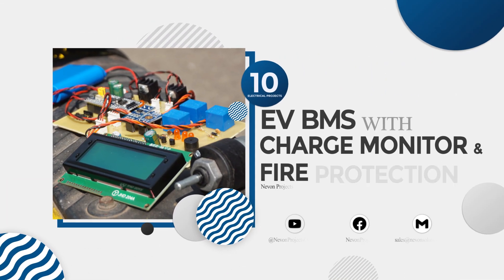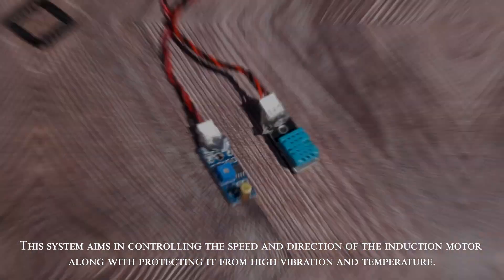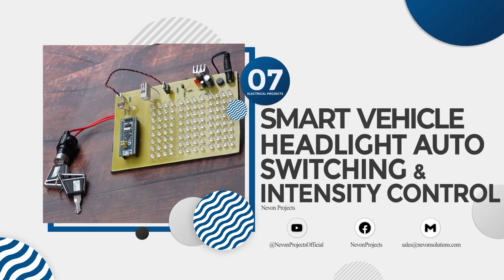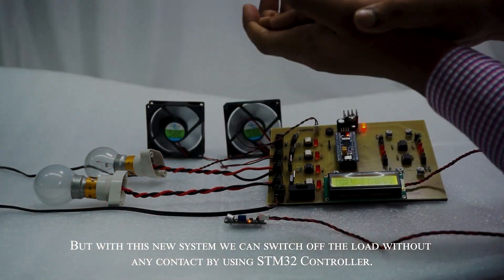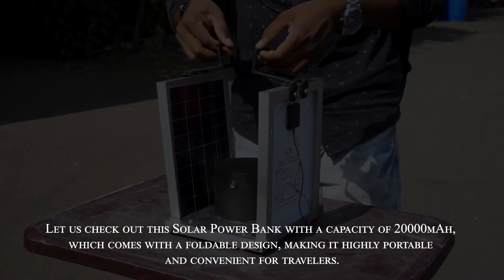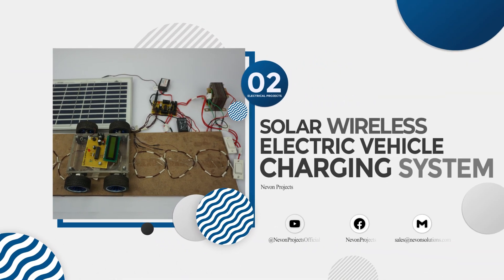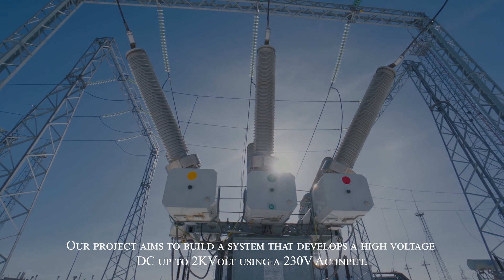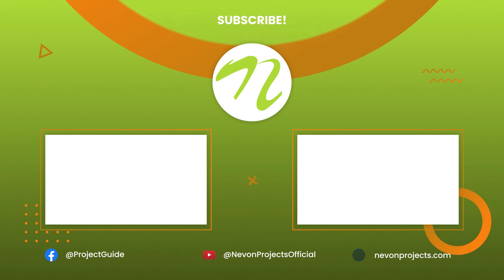Top 10 Electrical Engineering Projects | DIY Electrical Projects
Checkout Top 10 Electrical Engineering Projects with Free Documents & PPT Download Link

10. EV BMS With Charge Monitor and Fire Protection

9. Induction Motor Controller and Protection System

8. Ebike Speed Controller System Using Stm32

7. Smart Vehicle Headlight Auto Switching and Intensity Control

6. Contactless Switch For 4 Load Switching

5. IOT based Anti-theft Flooring System using Raspberry Pi

4. Solar Power Bank with Wireless Charging

3. DIY Wearable Oscilloscope Smart Watch

2. Solar Wireless Electric Vehicle Charging System

1. Ac to High Voltage DC Using Voltage Multiplier Circuit